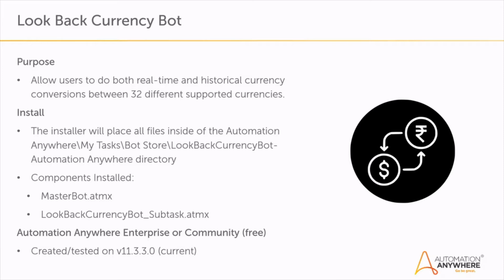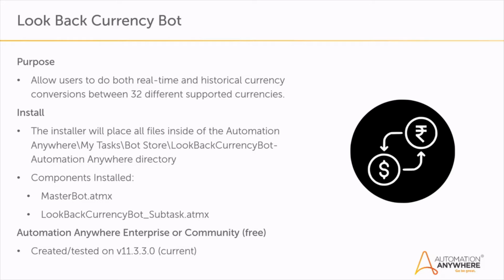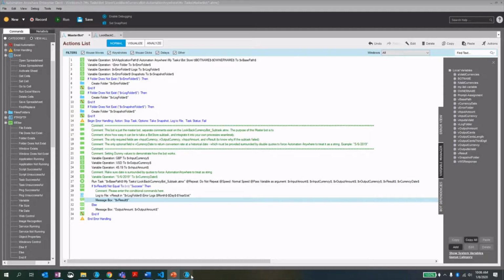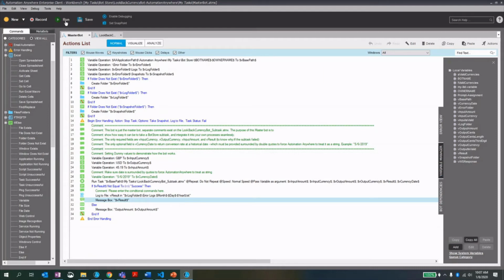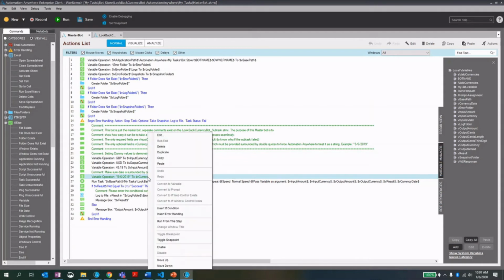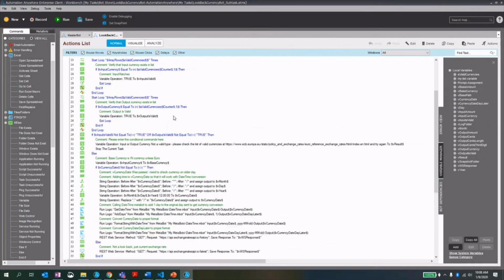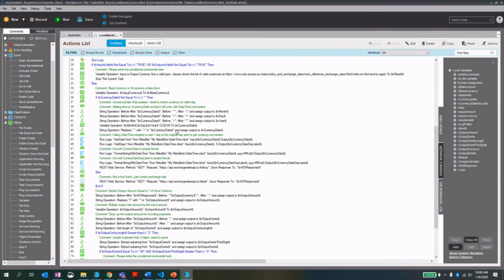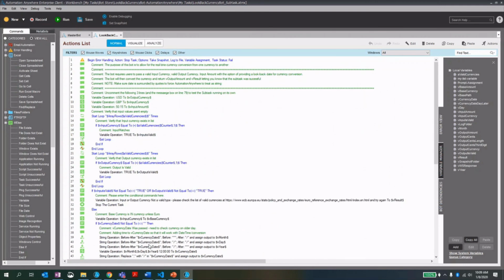Look Back Currency Bot - Automation Anywhere Bot Store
LookBackCurrencyBot Bot was created for users who need to perform currency conversion as a part of their bot’s execution. Tell the bot an input currency, an output currency, and an amount to convert – and the bot will respond back with an output amount, converted to the target currency. Should you want to do an historical currency conversion, you can optionally provide the subtask with a date (formatted with quotes so that the bot considers it a string) and the subtask will return the currency conversion on that historical date.